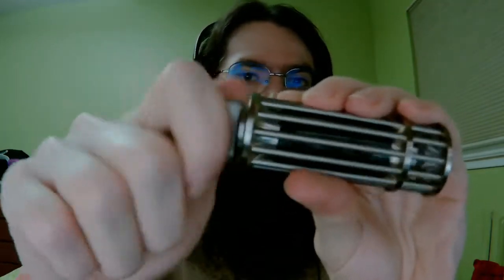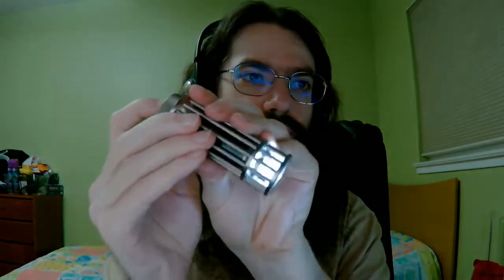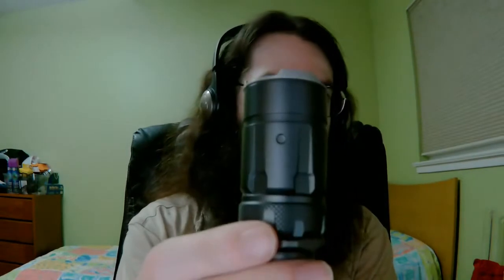Flashlights: Gatlight V3 Ti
Today I'm going to talk about one of my flashlights: a Gatlight V3 Ti.